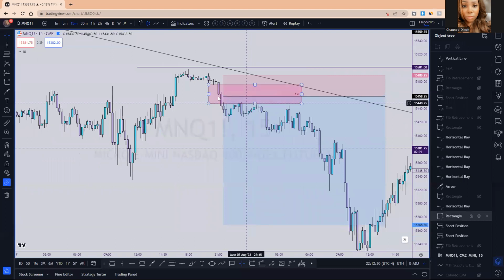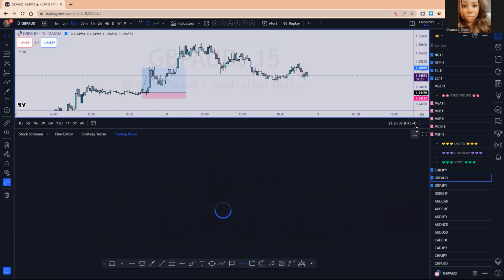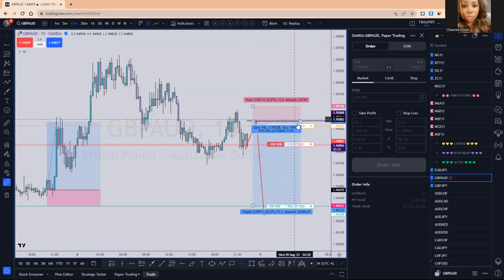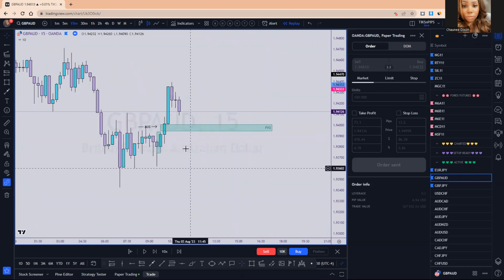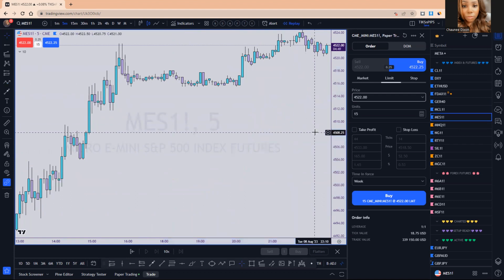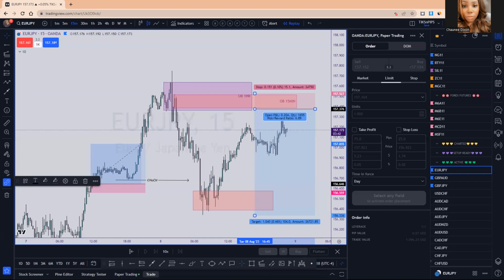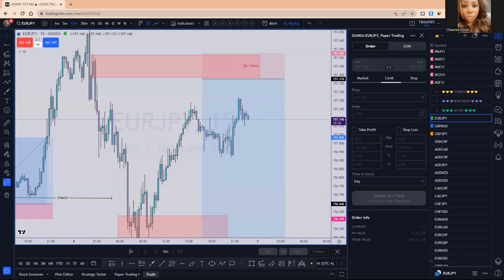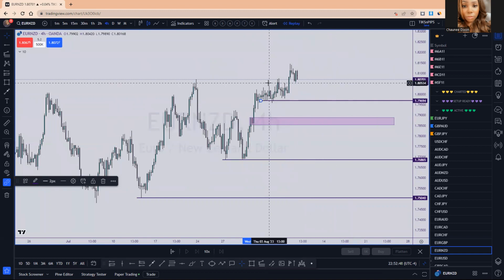The Traderz Den: Week 3 Class 2 pt 2 - Trading Plans and Wrap Up